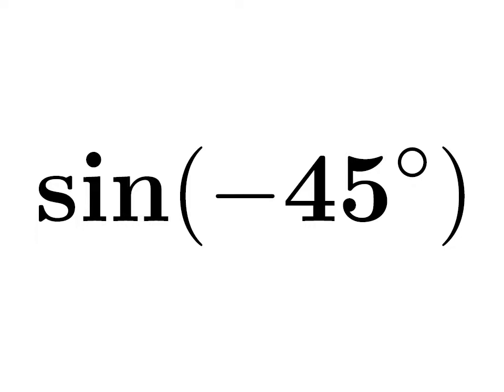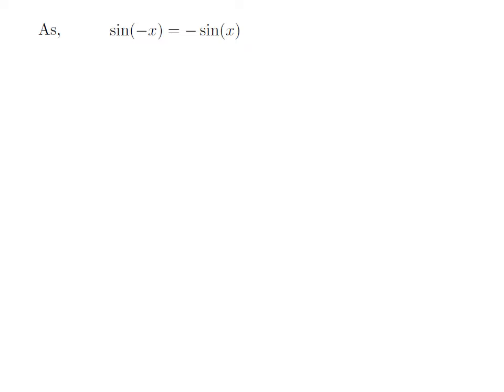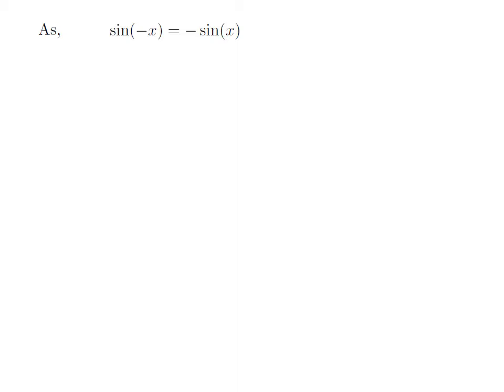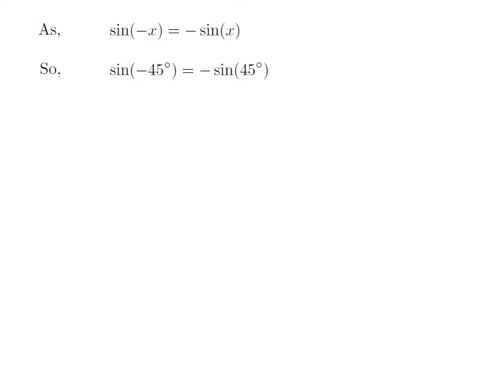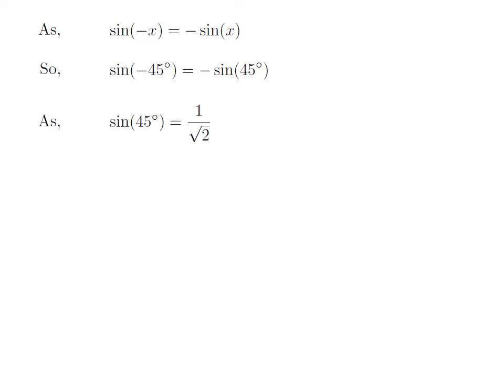sin(-45) | sine of -45 degree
In this video, we learn to find the value of sin(-45). Here I have applied sin(-x) = -sin(x) identity to find the value of sin(-45). The URL of the video explaining step by step ‘How to prove the identity sin(-x) = -sin(x)?’ is given below.